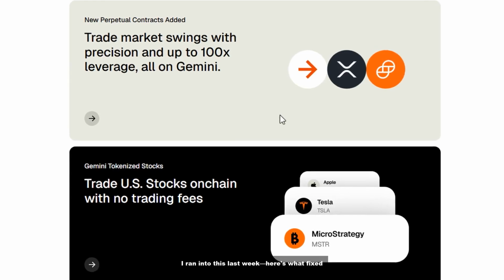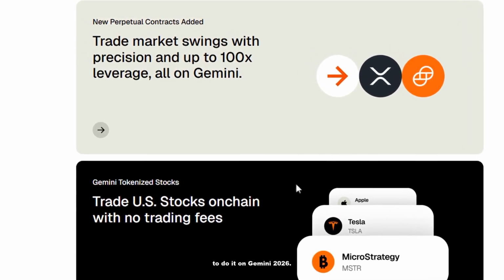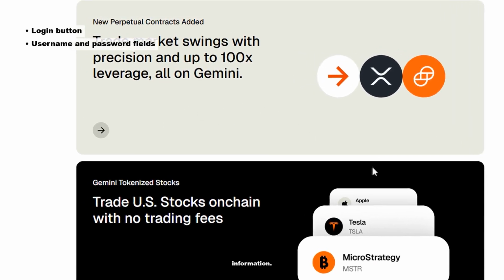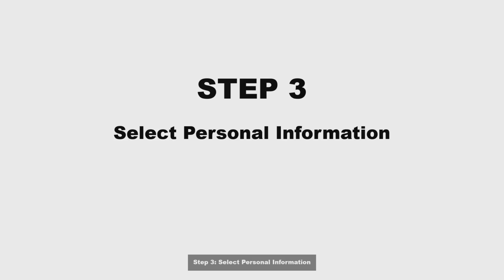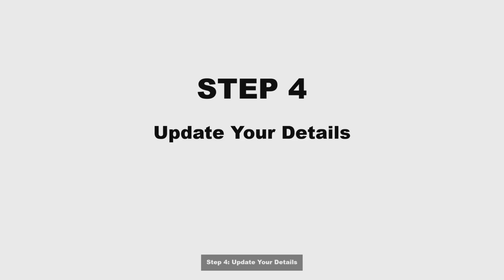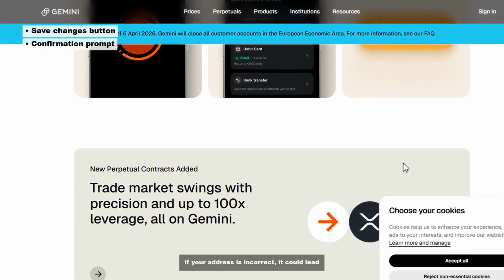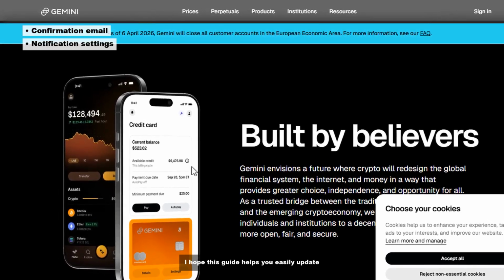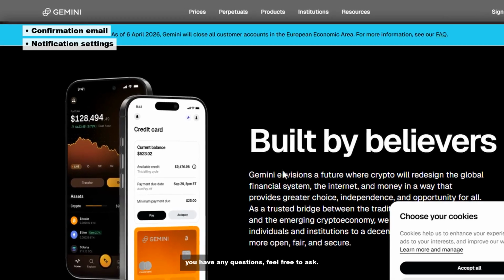How To Update Personal Information On Gemini 2026 (EASY GUIDE)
In this video, we will show you how to update personal information on Gemini 2026 with our easy guide. Whether you're looking to change your address, phone number, or other details, we've got you covered.